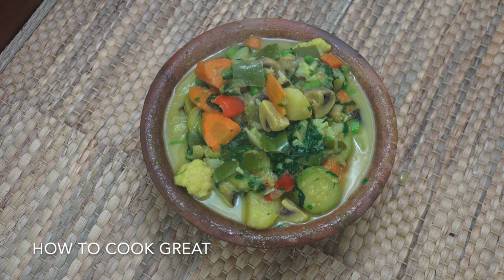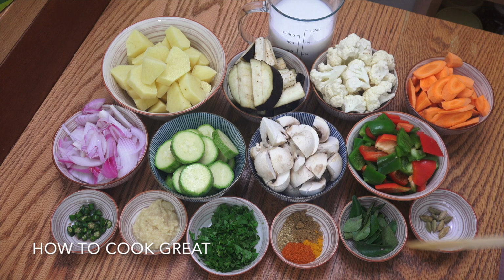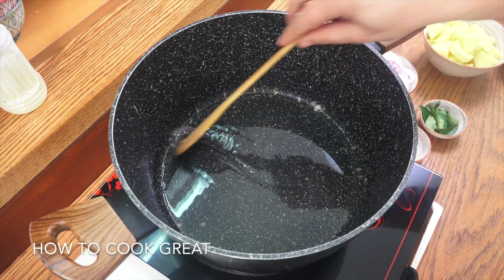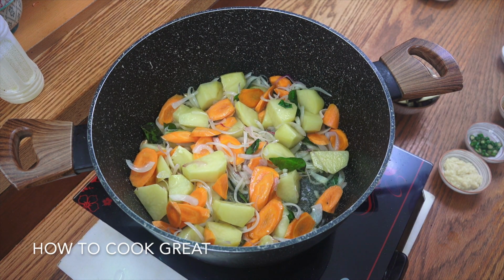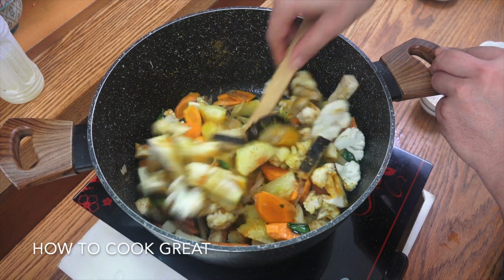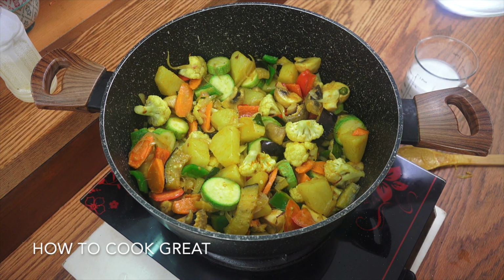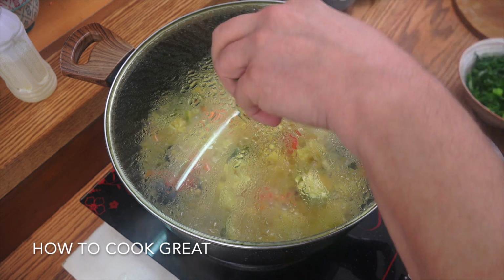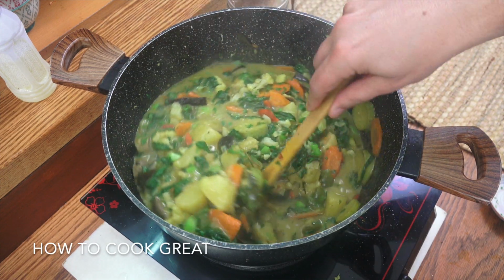How To Make Vegetable Curry | Vegan | Vegetarian | Indian Veggie Masala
Thanks for stopping by, in this video will be making Vegetable curry.